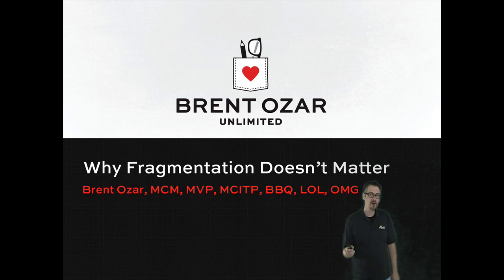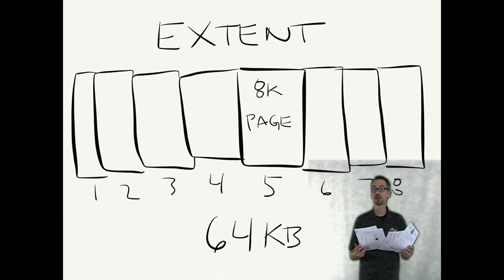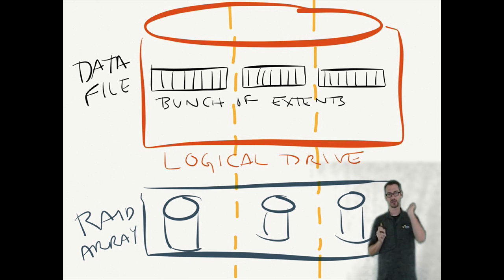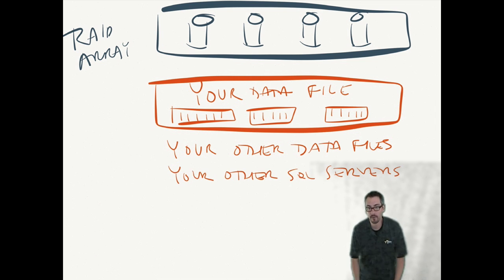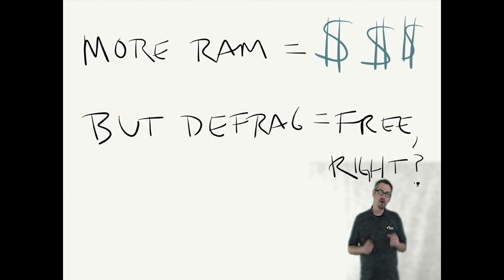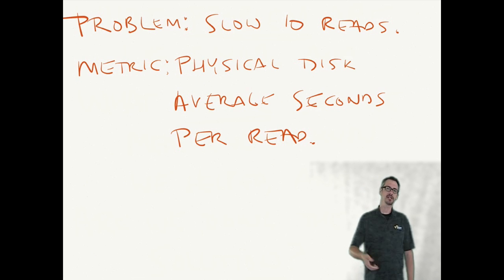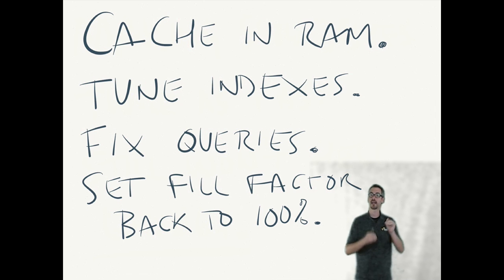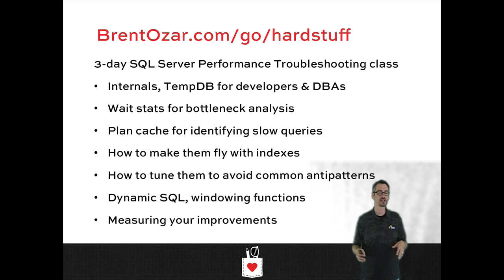Why Index Fragmentation Doesn't Matter in SQL Server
Are you still rebuilding all of your indexes every week, but you're still having performance problems. Odds are, you're not actually making things better -- you're making them worse! Join Brent Ozar to learn about the 3 kinds of fragmentation, the 2 worst things you can do about it, and the 1 way to fix the problem permanently.